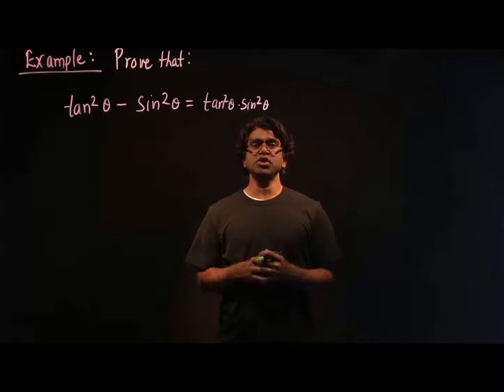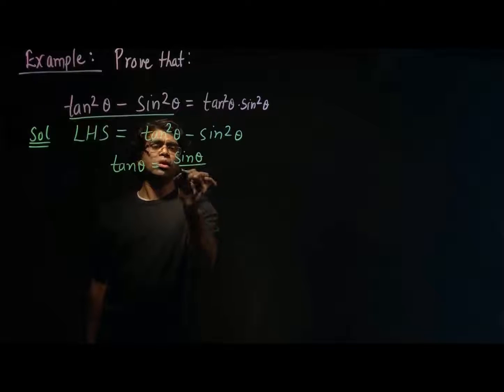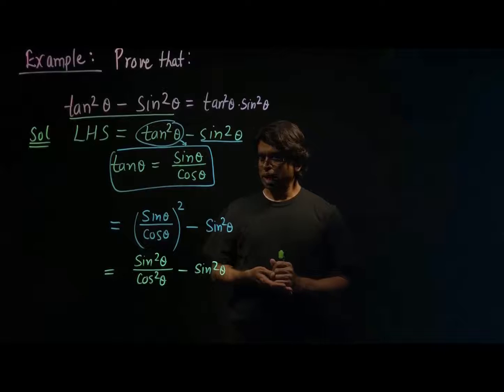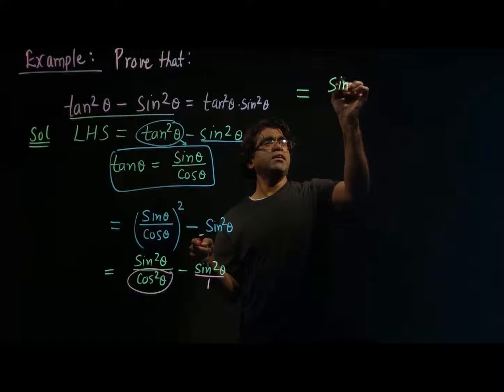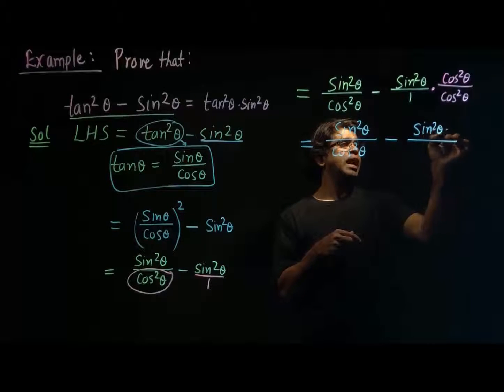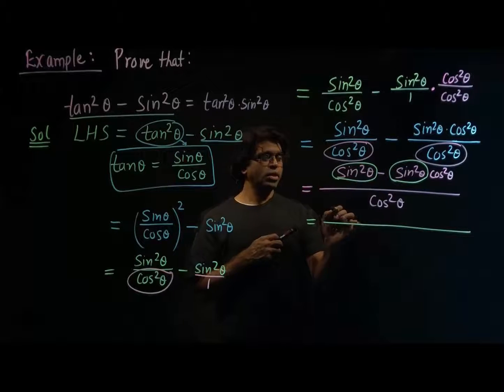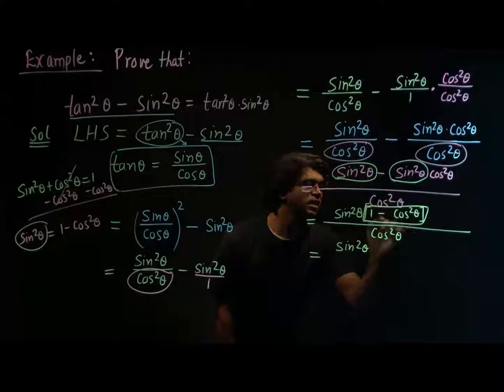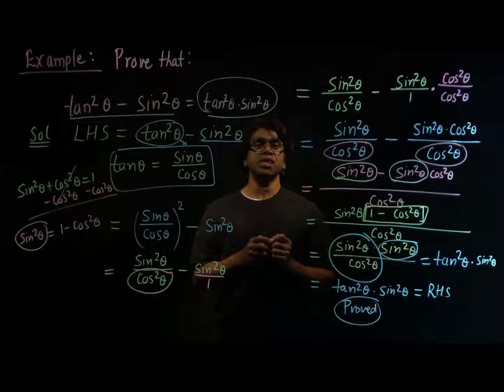Example of Trigonometric Identities 1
Example of Trigonometric Identities, Trigonometric Identities, Trigonometric Identities Example, Basic Trigonometry Tutorials, Trigonometry Tutorials,

Example of Trigonometric Identities, Trigonometric Identities, Trigonometric Identities Example,